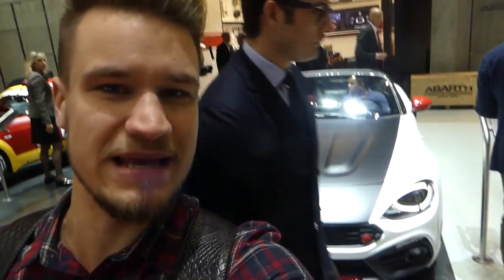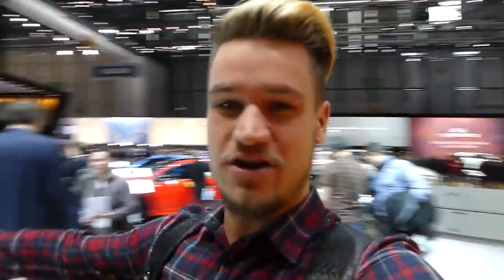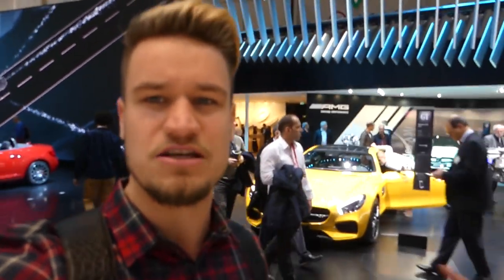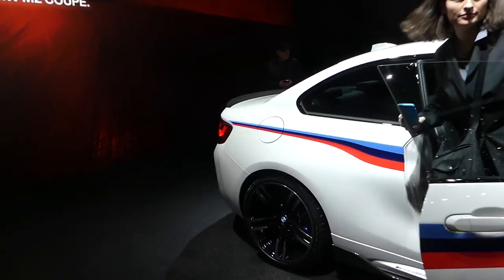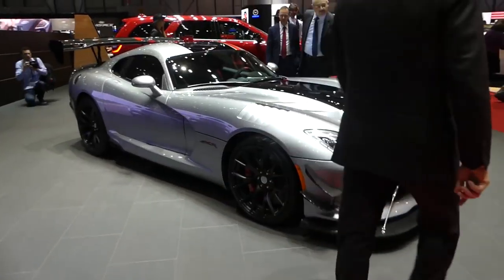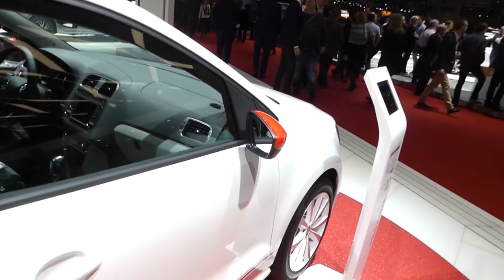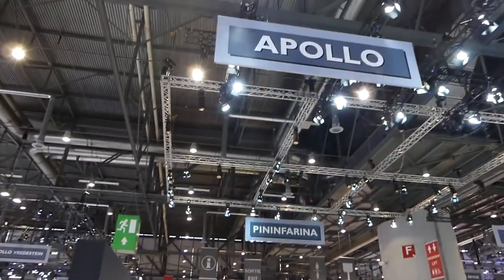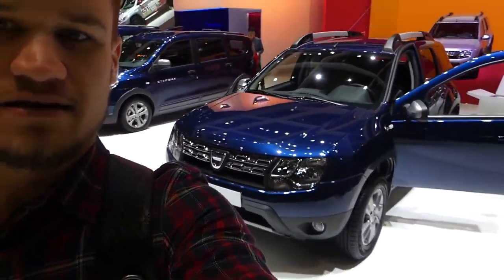WHAT CAR WOULD I BUY AT GENEVA MOTORSHOW?!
I cover some of the other cars that I love the look of, and would actually want to own!